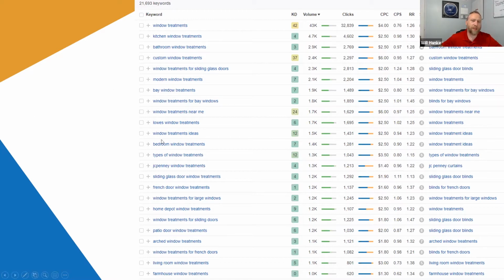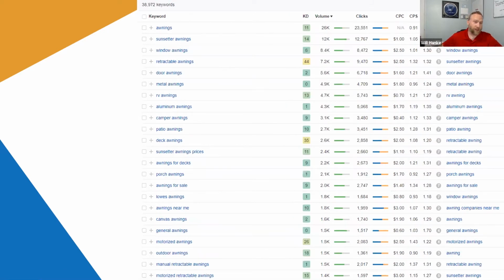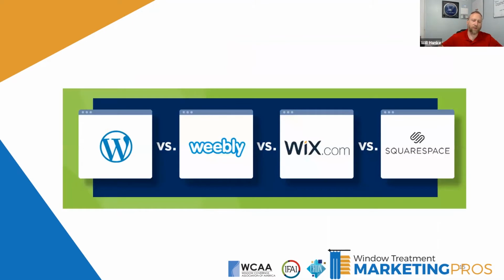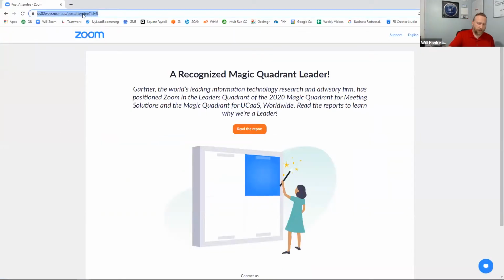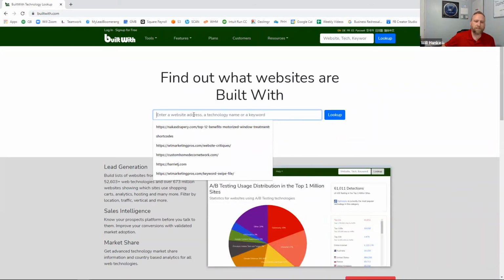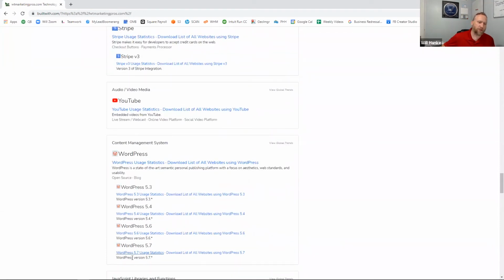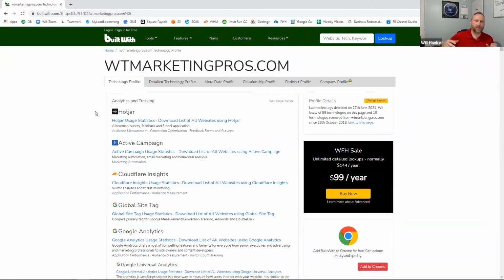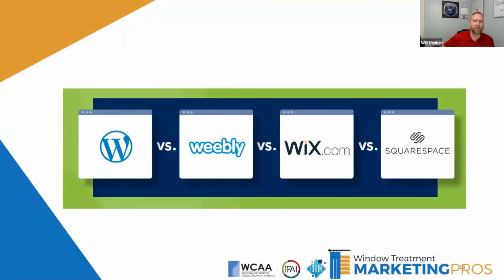03. Quick SEO Overview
SEO is the process of taking steps to help a website or piece of content rank higher on Google. ... To make it a bit simpler, search engine optimization means taking a piece of online content and optimizing it so search engines like Google show it towards the top of the page when someone searches for something.